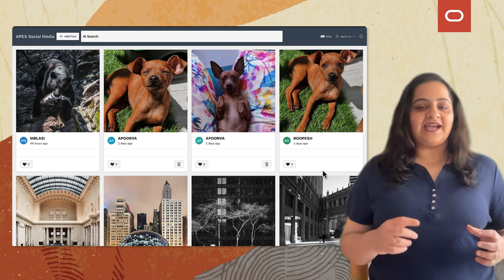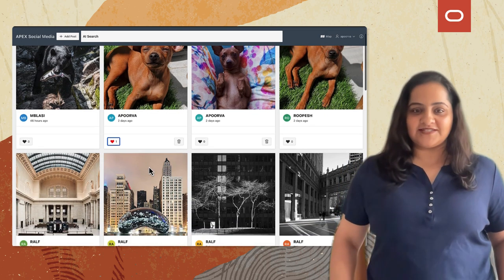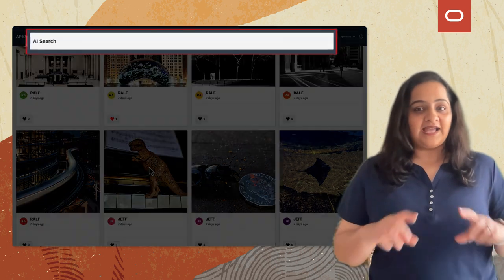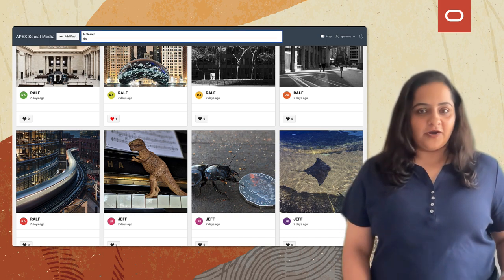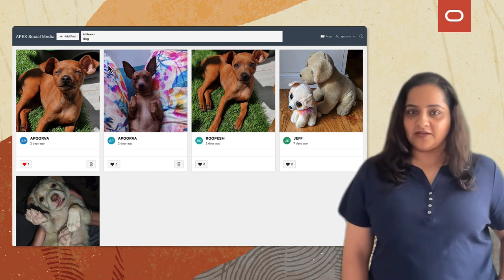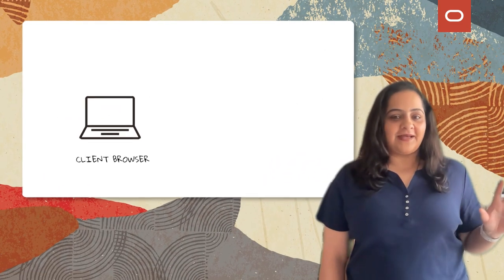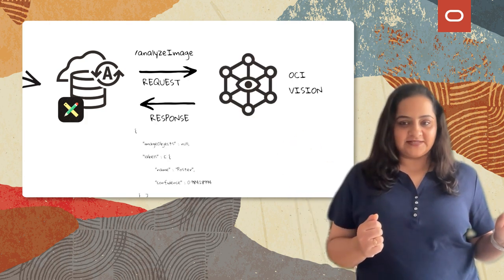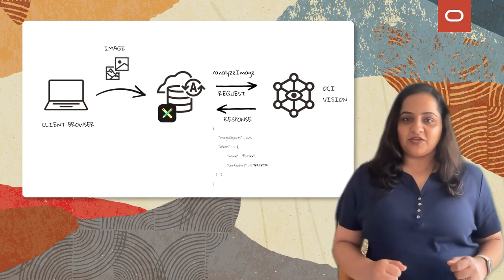Build AI-Powered Image Search into your Existing APEX App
Check out this short video to see how OCI Vision can be used to enhance the Oracle APEX Social Media app for the classification of images!

By integrating OCI Vision with Oracle APEX, businesses can tap into the power of visual intelligence, transforming their data analysis capabilities and revolutionizing user experiences.

COMING SOON:
✔️ Detailed Video: Step-by-Step Guide: Integrate AI-Powered Image Search into an APEX App
✔️ Blog Post: Empowering Search with OCI Vision in Oracle APEX.
✔️ Hands-on-Lab: Build AI-Powered Image Search into your Oracle APEX App
✔️ Demo Application